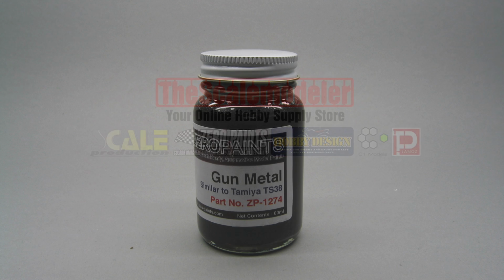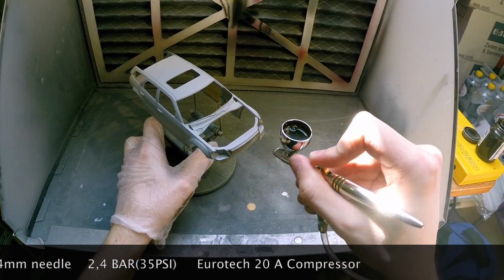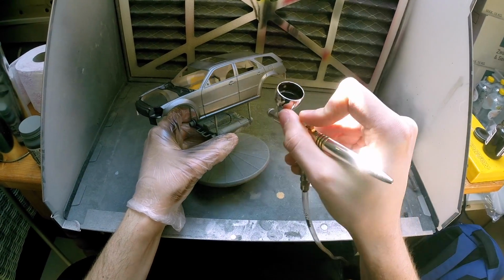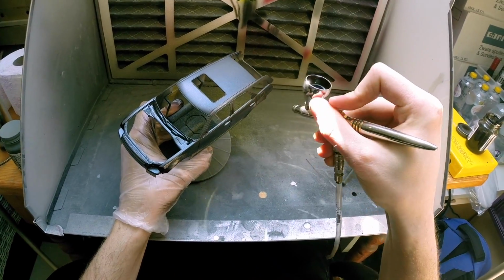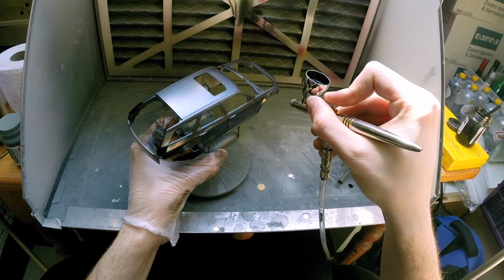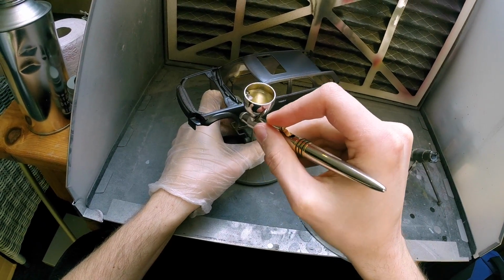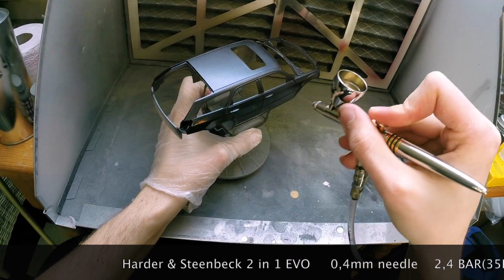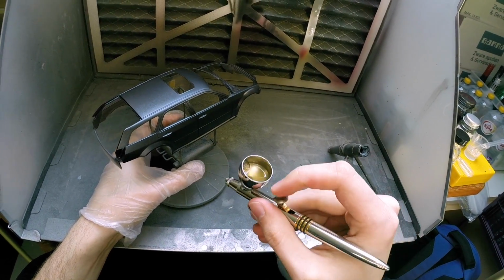Revell: Dodge Magnum SRT8 Part 2